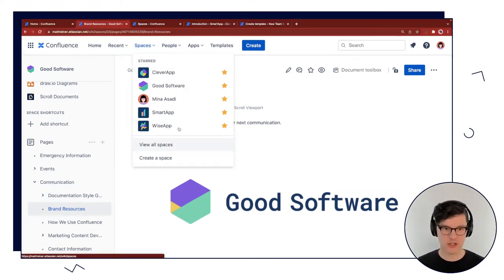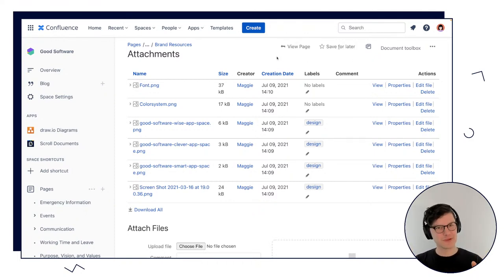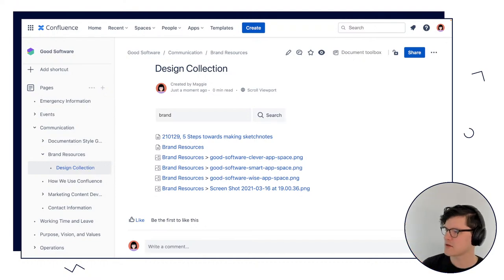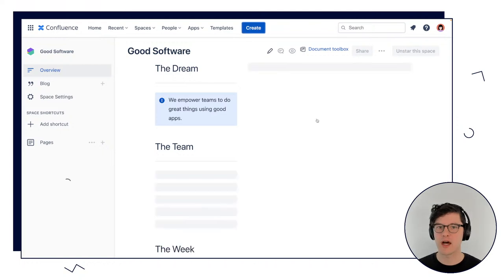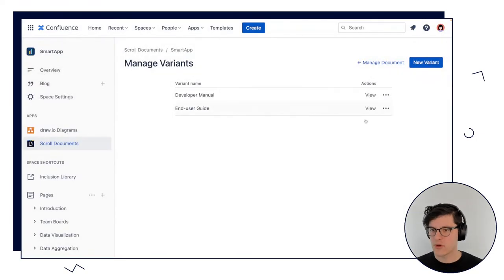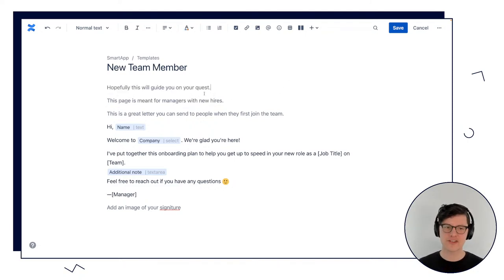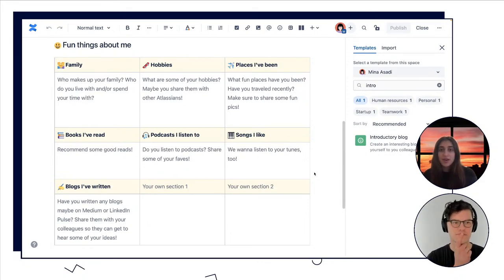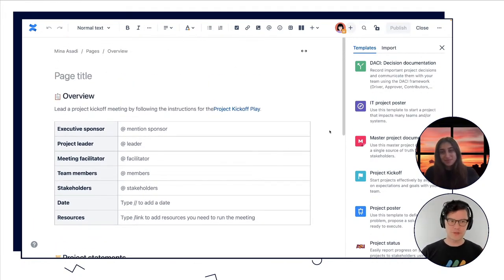Let's Create a Label System in Atlassian Confluence – Best Practices – Livestream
Creating a label system for categorizing your Confluence content means your team can find content more quickly and keep information flowing by creating logical connections between pages.

Want to learn how to build a robust label system in Confluence? Bring your thoughts and questions to guide what we talk about during the stream.